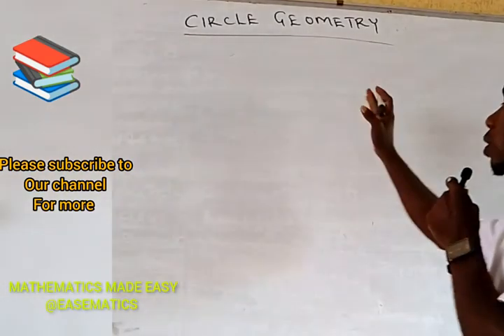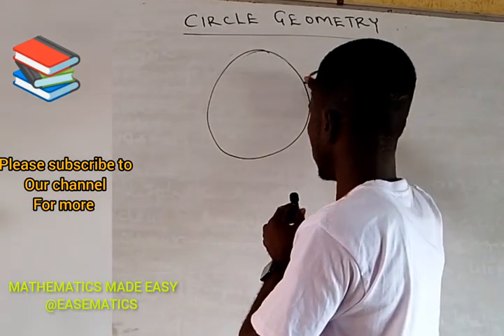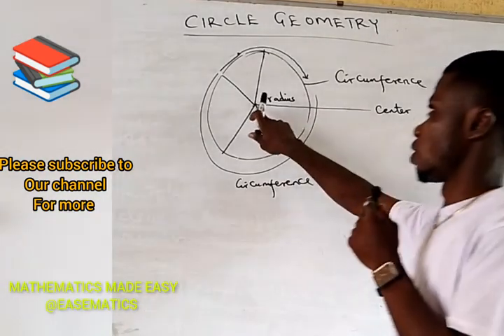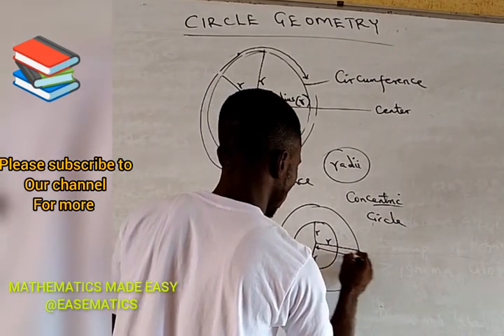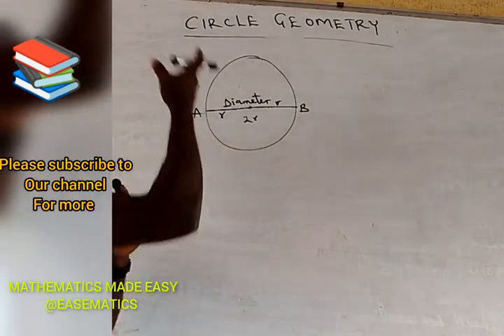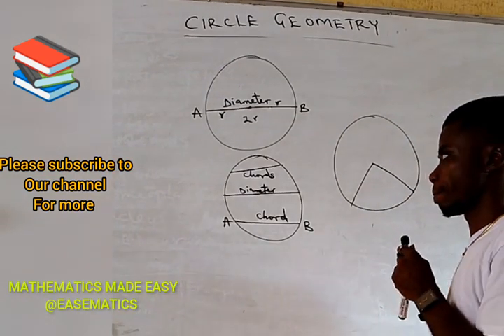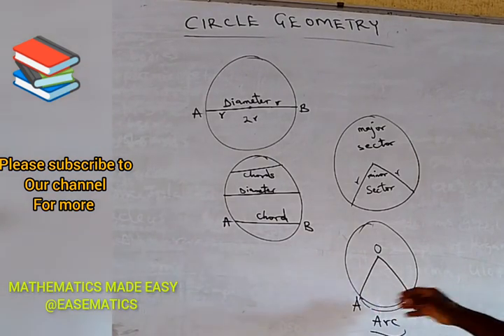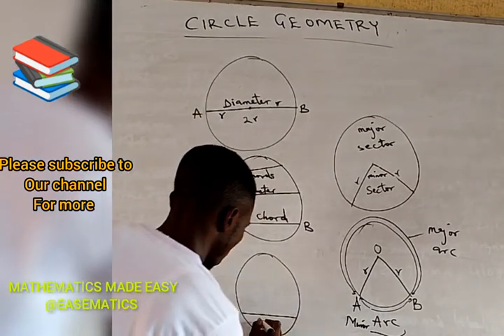THE BEST WAY TO UNDERSTAND CIRCLE GEOMETRY📚